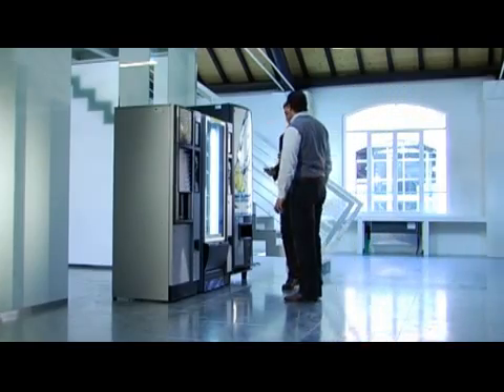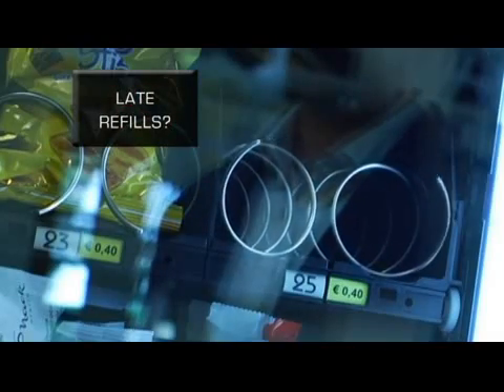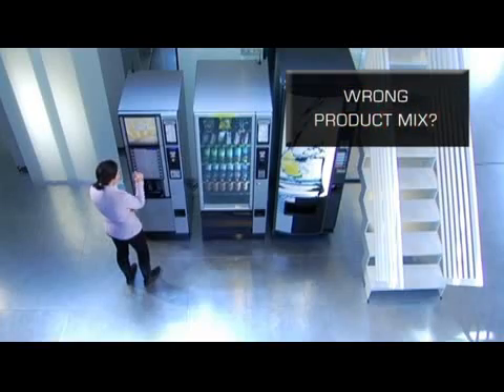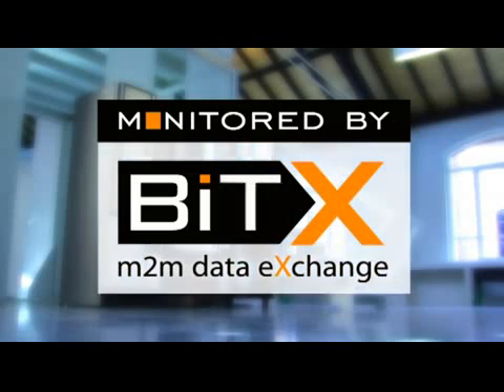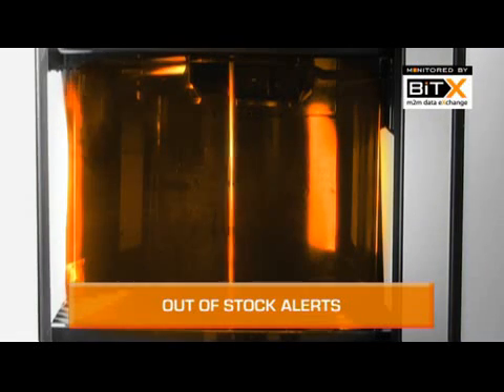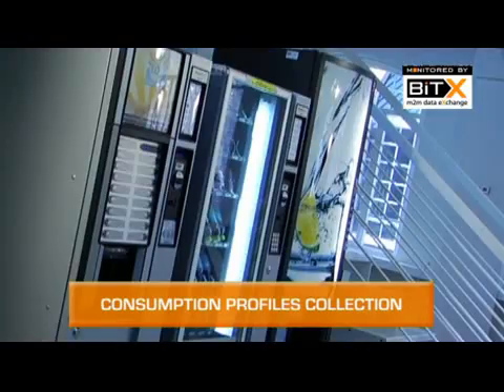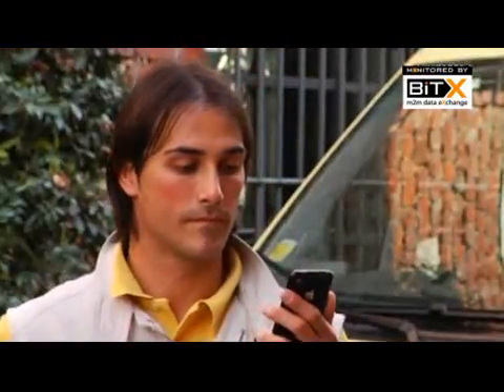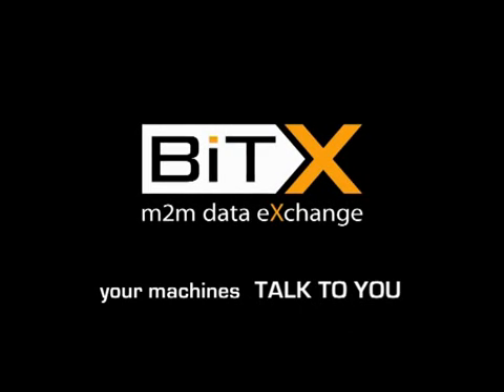BITX for Vending - Telemetry system - long version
BITX for Vending: a solution dedicated to remote control of vending machines.